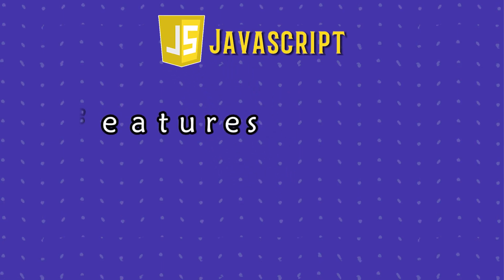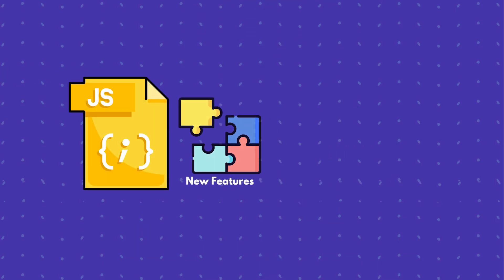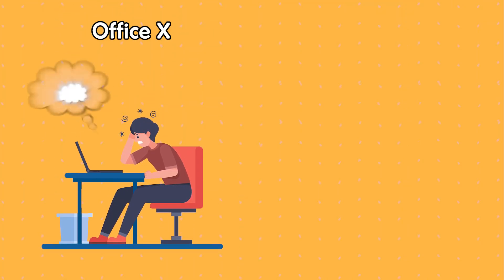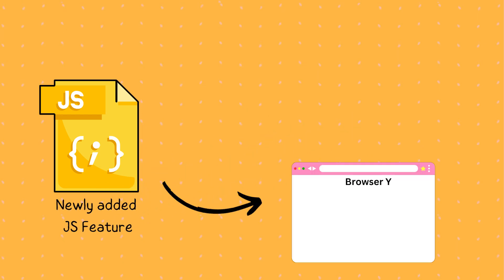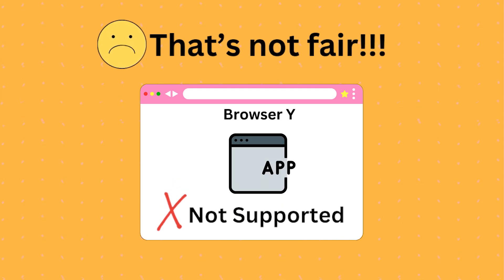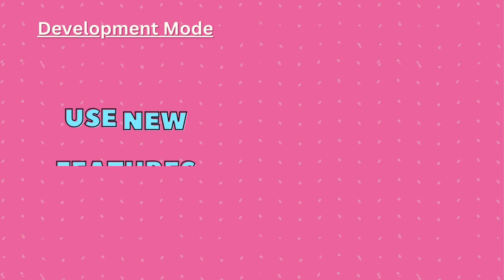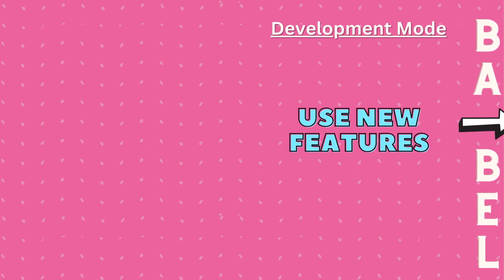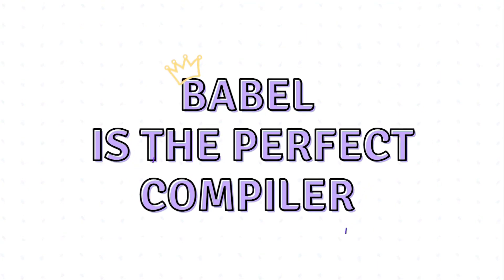Babel Explained in 2 minutes | What is Babel? 🤯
Have you heard about Babel? If you are confused about what Babel is, then this video is for you. In under 2 minutes, you will understand what Babel is and most probably you will never forget about it.

So watch this video to understand what Babel is.

And do check our other videos of this "WHAT...IS" series

If you want to learn to code, find my FREE courses